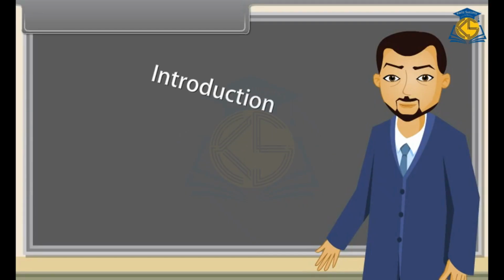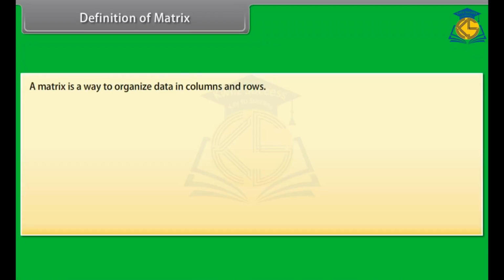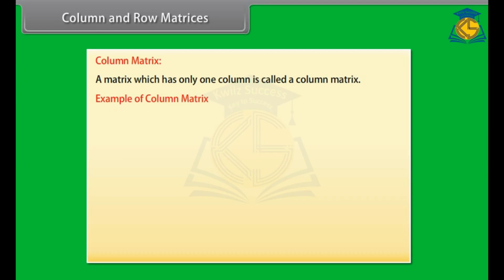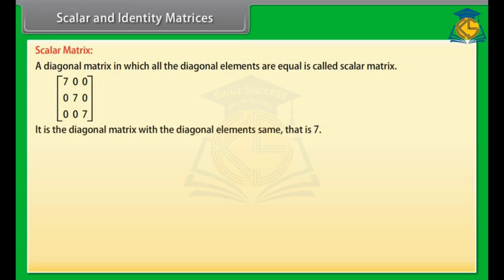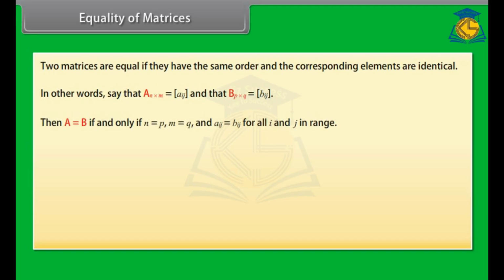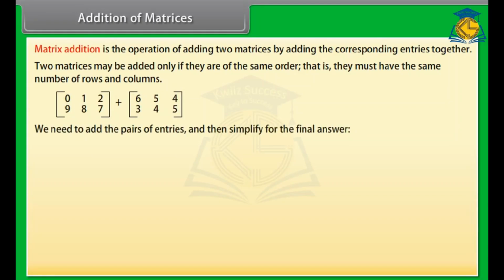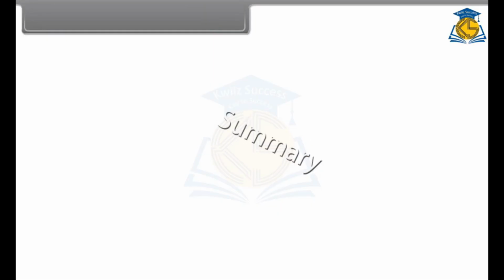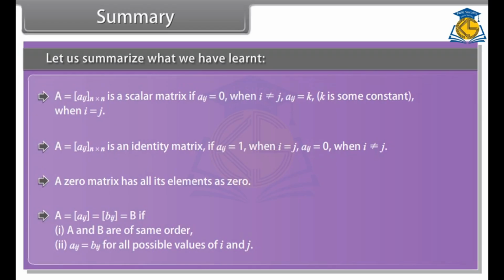3A Class 12th EM MATHS Algebra of Matrices I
3A Class 12th EM MATHS Algebra of Matrices I
Master Class 12 Mathematics with clarity, logic, and an exam-oriented strategy.
Kwiiz Success Institute presents a complete Class 12 Mathematics (NCERT + CBSE) Animated Video Course, designed to help students understand complex mathematical concepts, solve problems accurately, and perform confidently in Board Examinations and IIT-JEE.
This course strictly follows the latest NCERT & CBSE syllabus and focuses on conceptual understanding, step-by-step problem solving, and application-based learning. With the support of visual explanations, solved illustrations, and structured practice, students overcome fear of Mathematics and develop strong analytical and numerical skills.
If you want to score high in Class 12 Mathematics and excel in competitive exams, this course delivers the perfect combination of clarity, practice, and strategy.
Building strong mathematical thinking for board and competitive success.